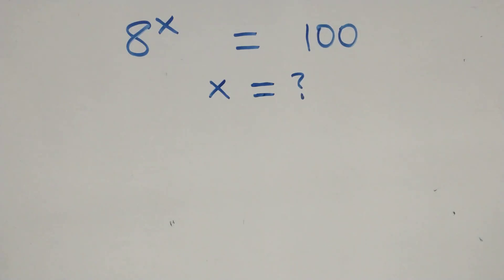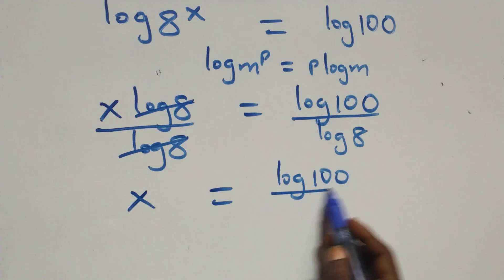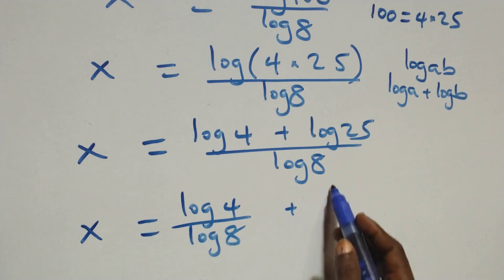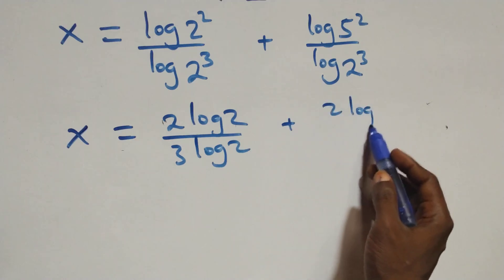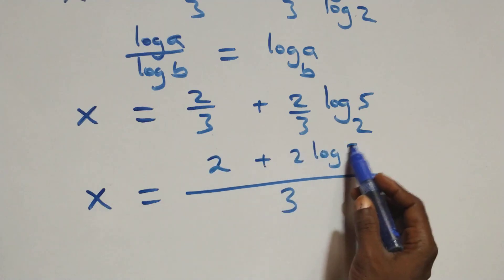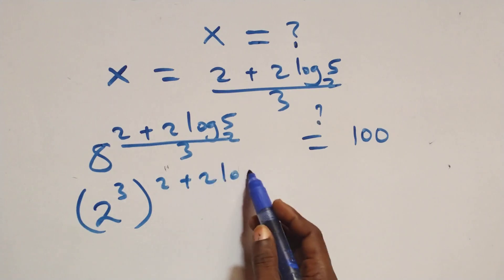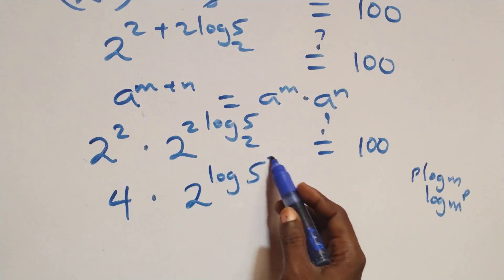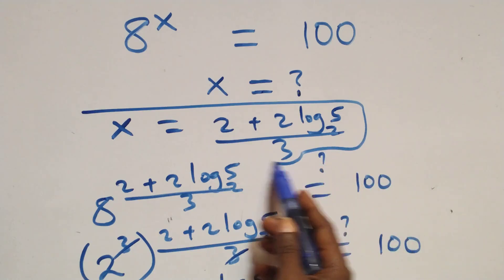99% Failed this! | Math Olympiad Problem